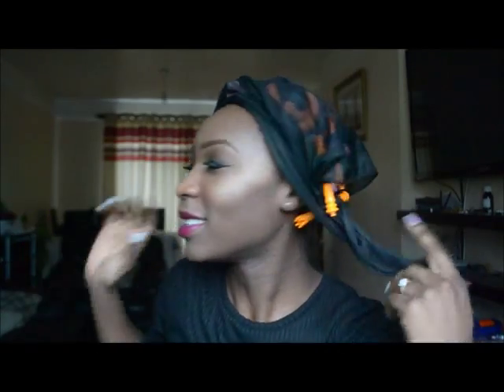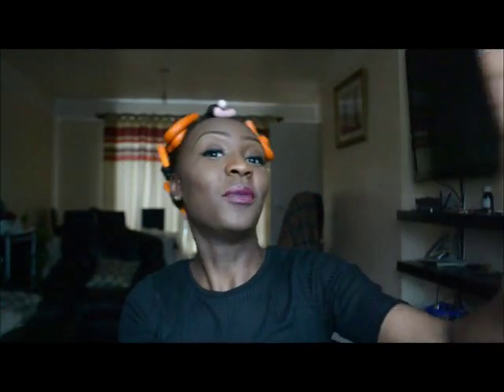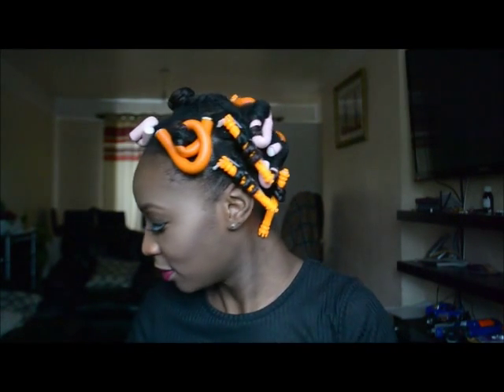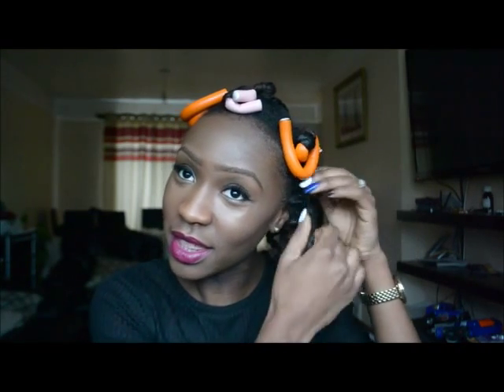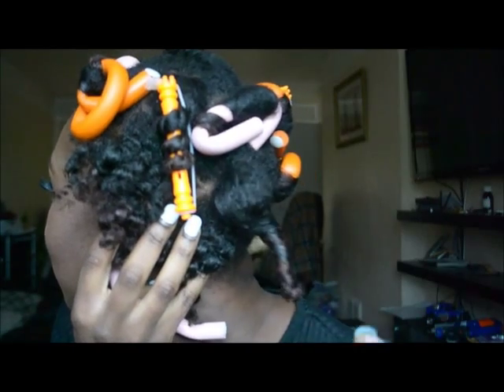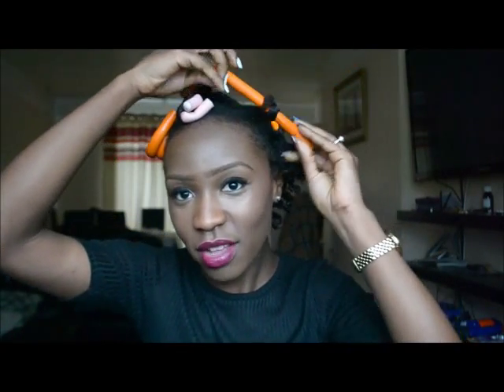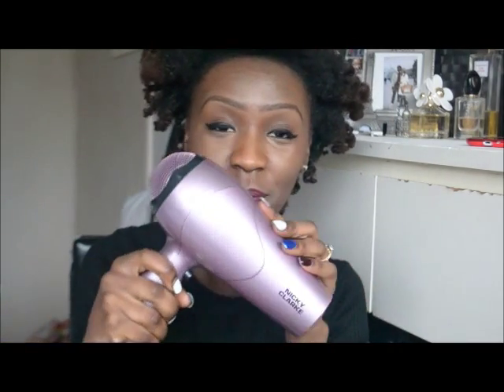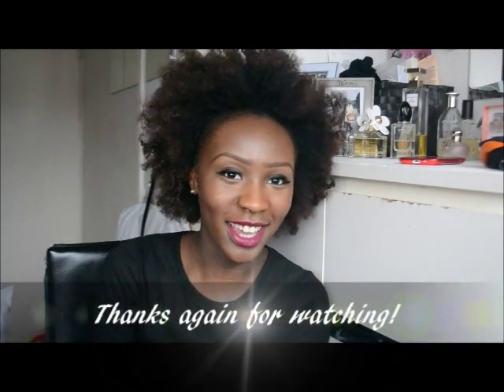Natural Hair | My signature Afro!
Hi ladies!!

I hope you are all well. This is a video I made after getting a few questions on how I get my 'fro' look. It consists of a few easy steps on how to achieve this look... I hope it helps, do try it out and let me know how it goes!

Quick note:
This style can be achieved with a braid out as well as a twist out and even bantu knots.

I coincidently ended up using both flexi rods and perm rods for this tutorial but I loved the effect because I ended up with different types of curls meaning I had a less organised fro.

Rachelle